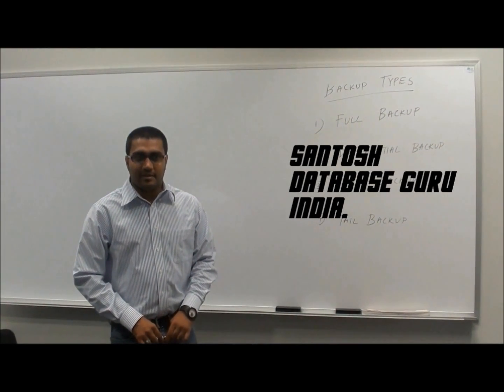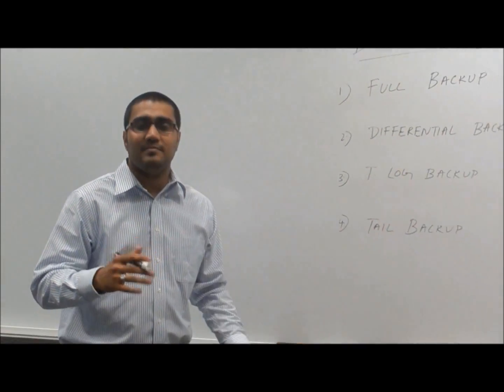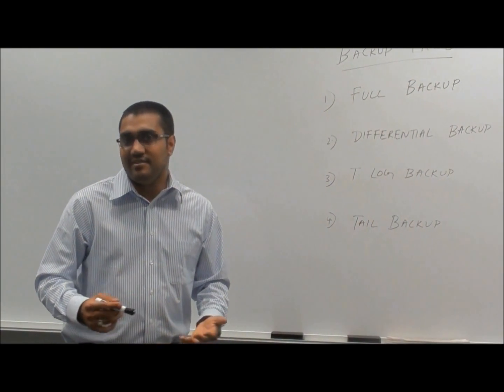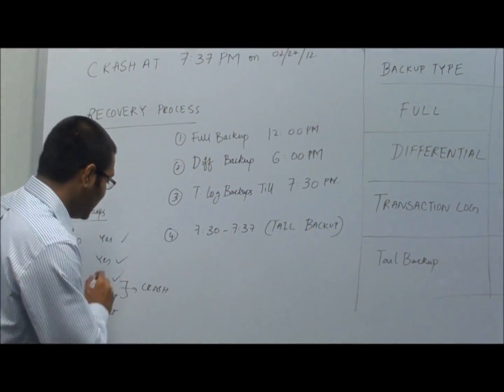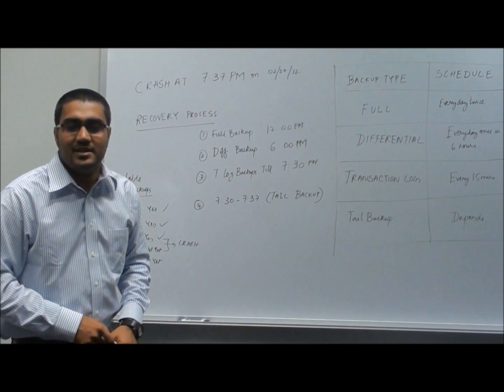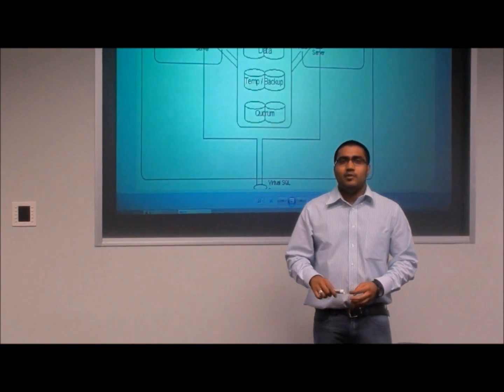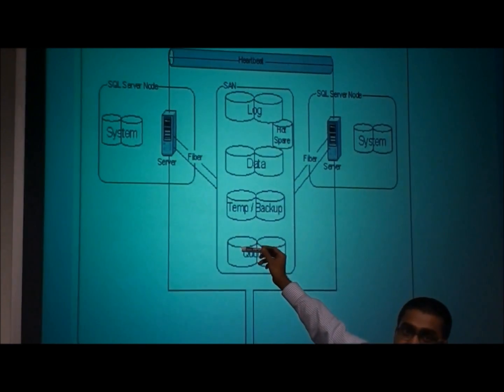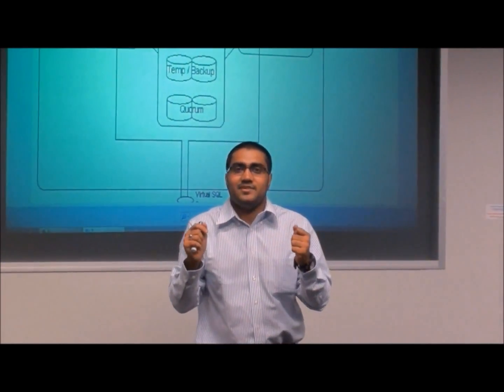UHCL Database Backup and Recovery Techniques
Tutorial produced by University of Houston- Clear Lake (UHCL) students explaining various database backup and recovery techniques.